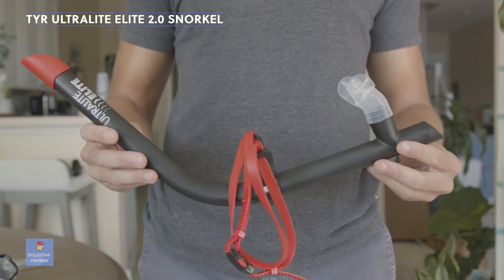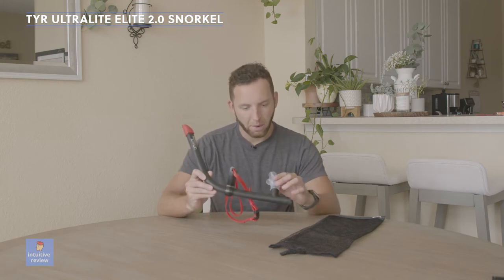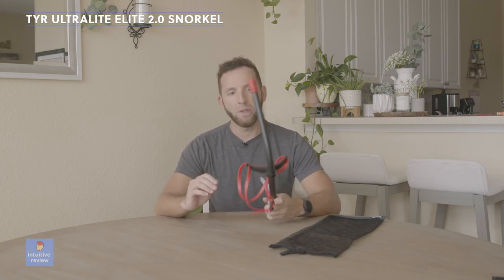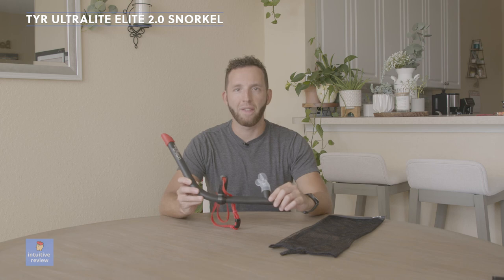TYR Mens Ultralite Snorkel Elite Product Review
Purchase TYR Ultra Lite Snorkel Elite @ Amazon
Purchase TYR 2.0 Ultralite Snorkel @ Amazon

Was my video helpful to you?